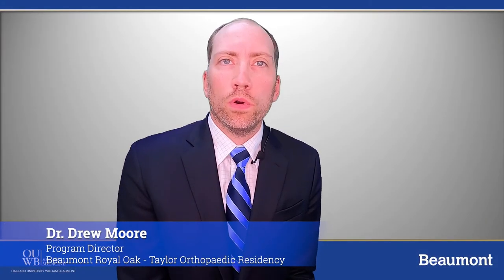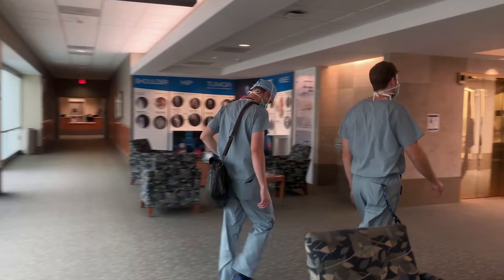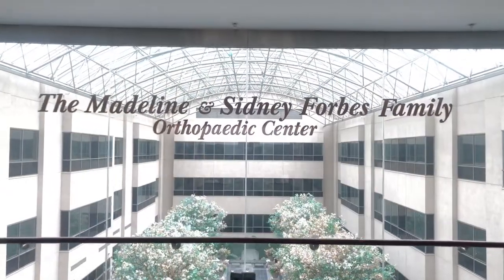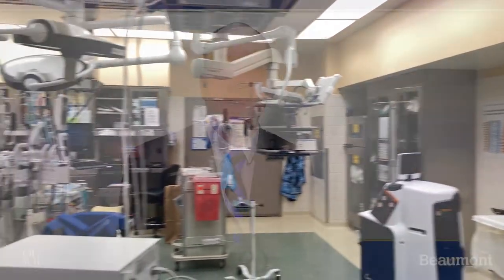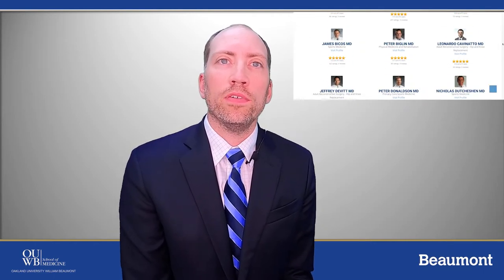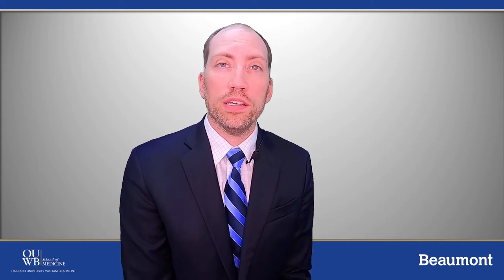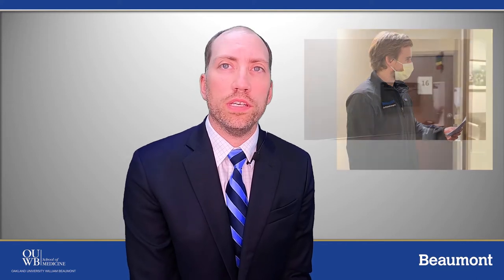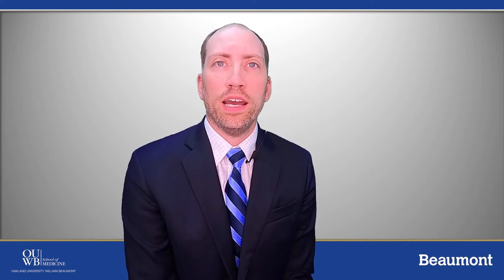Program Director Introduction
Dr. Drew Moore provides an introduction and overview of the Beaumont Royal Oak-Taylor orthopaedic surgery residency program.